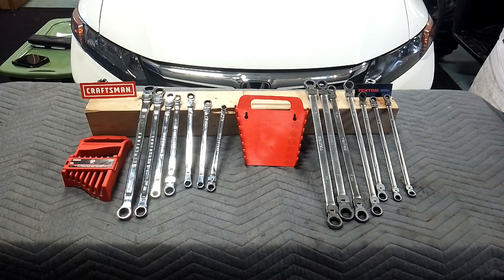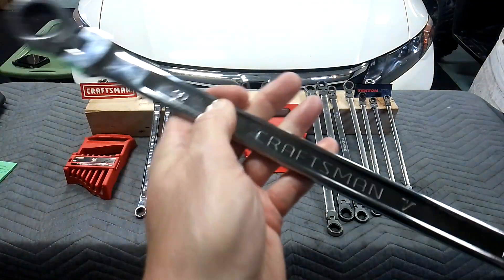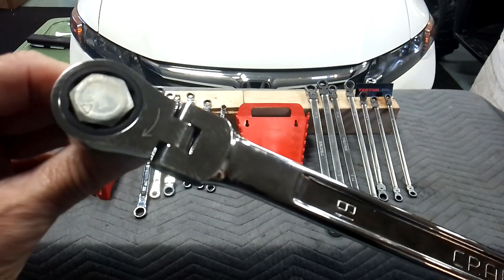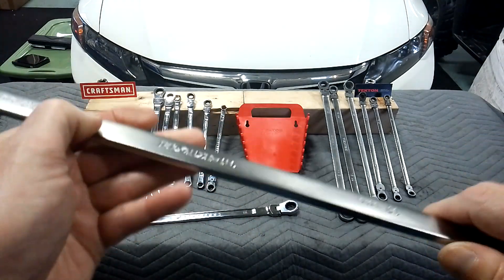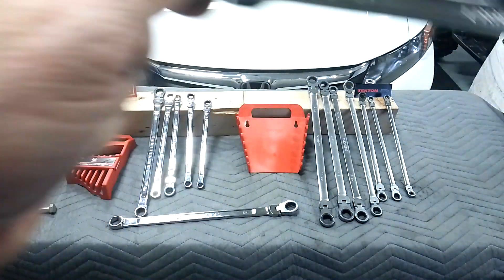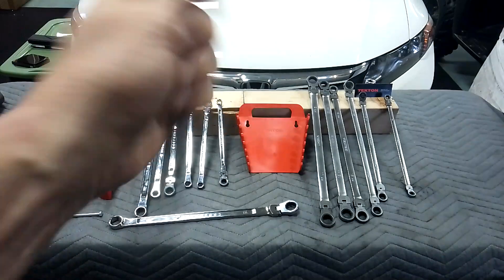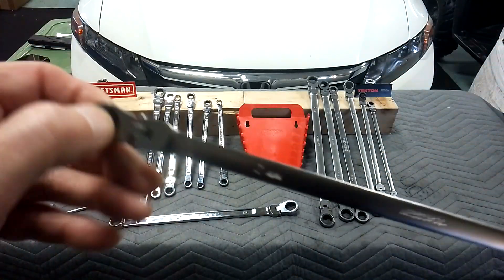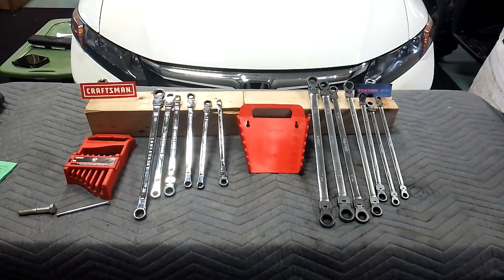new tekton line XL double box flex-head ratchet wrenches vs craftsman V-SERIES,watch before you buy!